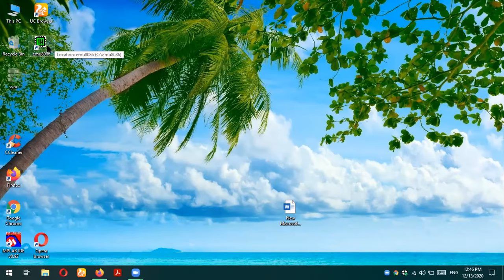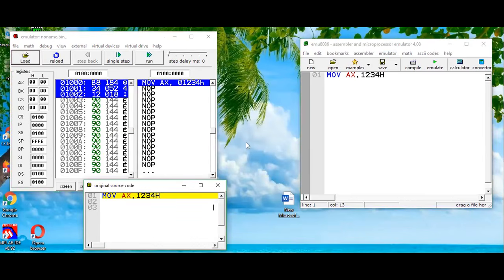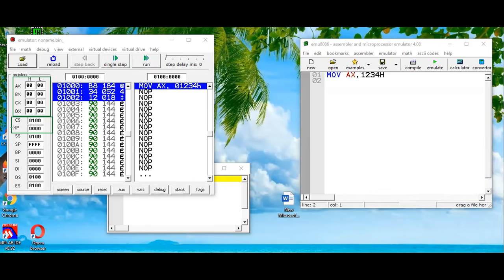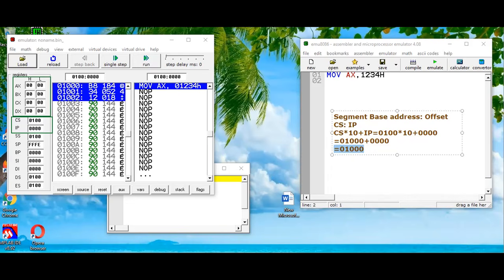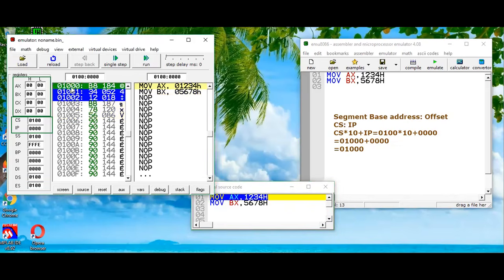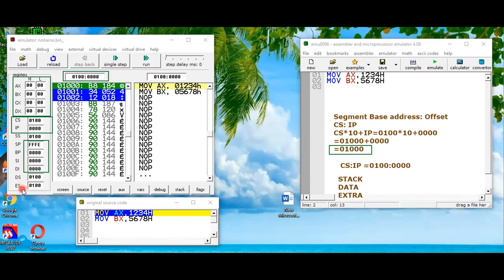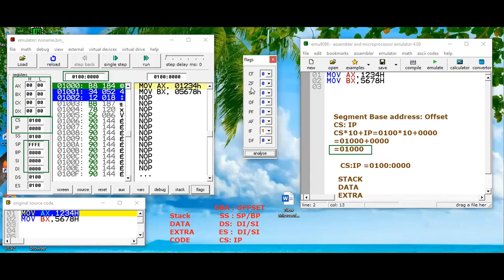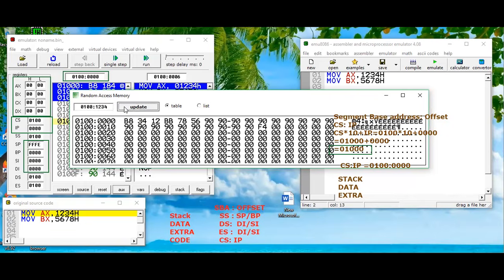EMU8086 BASIC Tutorial || 8086 MICROPROCESSOR EMULATOR Tutorial For Absolute Beginners||Emulator8086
This video tutorial explains the basics of emu8086 an emulator for 8086 microprocessor by intel's corporation. In this video, it is discussed that how one can write basic assembly instructions for an 8086 microprocessor and how to execute and emulate them. Furthermore, different basic portions of emulator 8086 are described including data registers, segment registers, pointers, and index registers. How to flag register, stack and memory are accessed using emu8086 environment. Furthermore, two types of addressing in the 8086 microprocessor including logical address and physical address are shown in emu8086 and how they are related to each other. If you are interested to follow the complete instruction set tutorials for 8086 microprocessor in emu8086 then you should watch this playlist

There is another short tutorial to understand the emu8086 tutorial if you want to follow you can use this link "